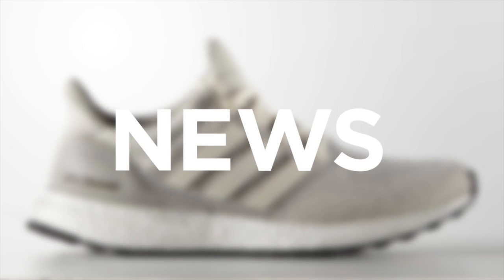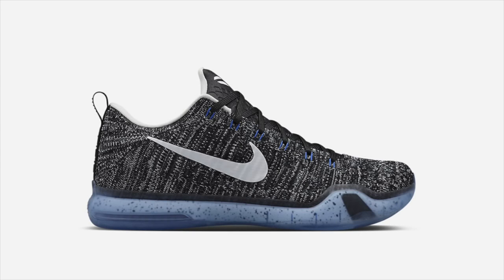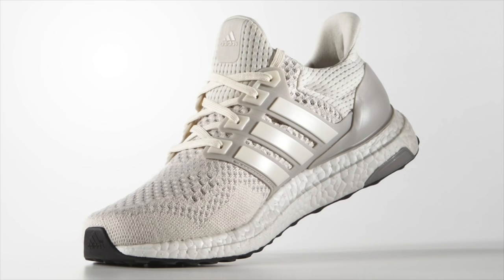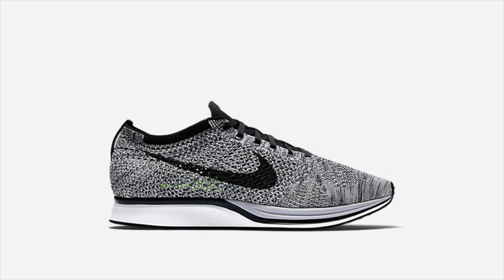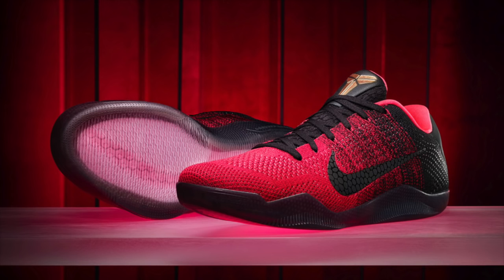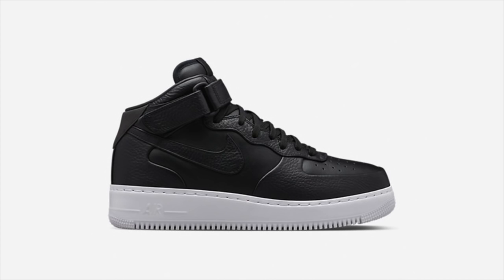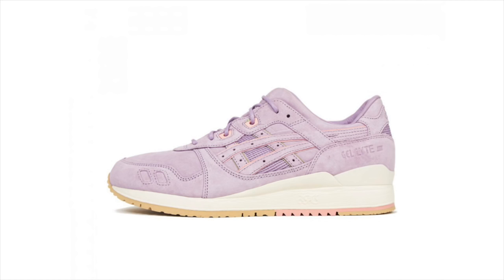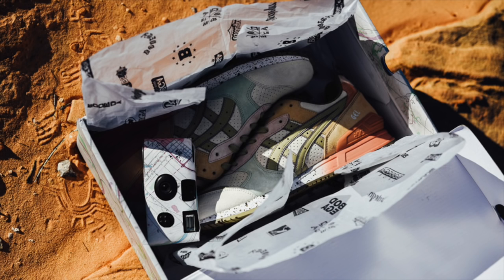NEWS: Chalk Ultra Boost, Kobe X HTM, Adidas NMD Colorways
GTFan712 runs through the highlights of this week in sneaker news.

// NEW RELEASES

//photos by nikestore + adidas

NikeLab Kobe X Elite Low by HTM
Released via NikeStore Online Raffle on Thursday, January 7
//photos by nikelab

Adidas Ultra Boost LTD 3M restocked on Adidas
   Released Wednesday, January 6
Adidas Ultra Boost LTD Chalk White released at select retailers
FOLLOW @adidasalerts for release updates
//photos by adidas

// NEWS + RUMORS

Adidas NMD Runner - new colorways leaked
   Primeknit variation + lower-tier nylon/mesh variation
   Printed uppers + heathered Primeknit uppers + colored Boost
//photos by ultraboostworldwide

// UPCOMING RELEASES

Nike Flyknit Racer - "Oreo OG"
Released Friday, January 8
   SHOP  [ sold out ]
//photos by nikestore

Nike Kobe XI - "Achilles Heel"
Releasing Saturday, January 9
//photos by nike

NikeLab Air Force 1 Mid - 5 colorways
//photos by nikestore

Air Jordan 2 Retro - "Radio Raheem"
//photos by nikestore

Homegrown x Nike SB Dunk High Premium
//photos by nikestore

CLOT x Asics Gel Lyte III - "Sand and Lavender"

Bodega x Asics Gel-Classic - "On The Road"

In the comments below, let me know your thoughts on this week's news and releases.